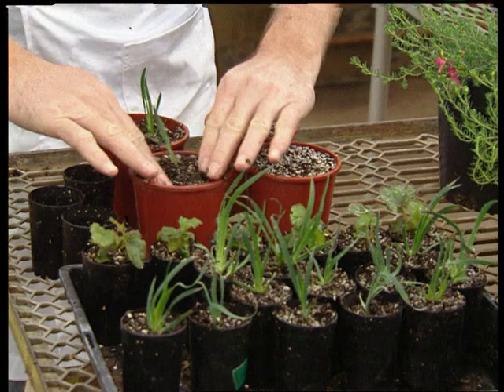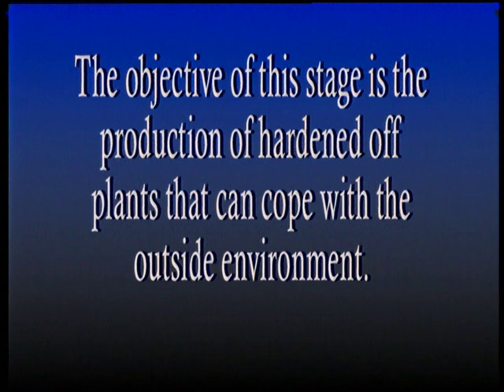Basic Plant Tissue Culture Part 3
The purpose of Basic Plant Tissue Culture video produced by Professor Acram Taji is to provide the theoretical as well as practical basis of plant tissue culture for the production of higher plants via in vitro techniques.  The video covers the following important areas:
Stock plant management
Media preparation
Aseptic procedures
Stages of micropropagation including initiation, multiplication, rooting and acclimatization (hardening off).
This video is aimed at researchers, teachers, students, nursery people and other individuals who are interested in plant cell, tissue and organ culture, particularly in clonal propagation.
Prof Acram Taji was my supervisor and now a friend who allowed me to upload this educational video which she made in the University of New England over 20 years ago.